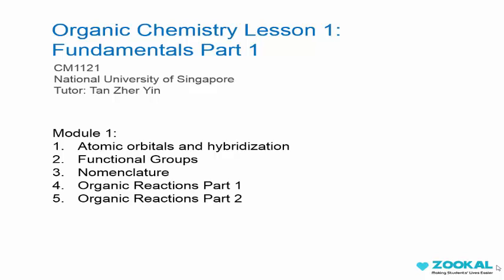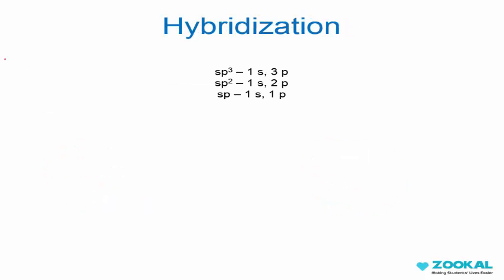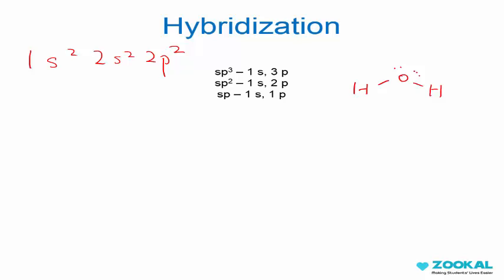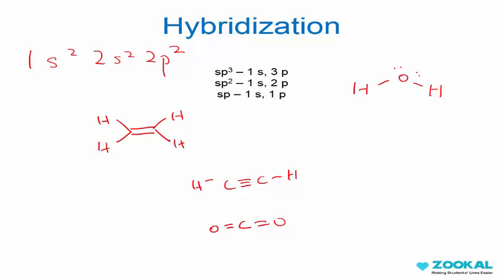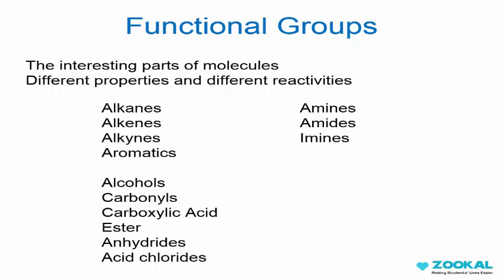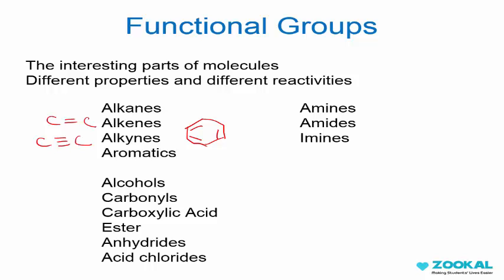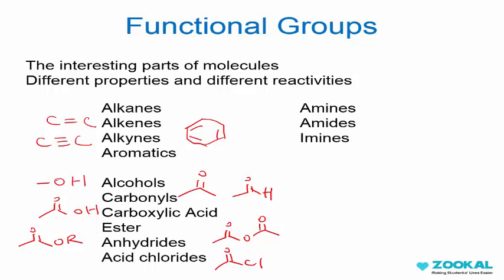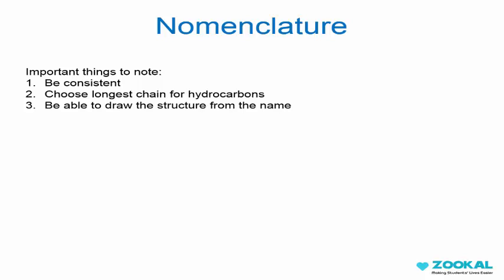Organic Chemistry 1 CM1121 NUS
Module 1: Fundamentals of Organic Chemistry Part 1
Module 2: Fundamentals of Organic Chemistry Part 2
Module 3: Nucleophilic Attack to Carbonyls
Module 4: Nucleophilic Addition Elimination
Module 5: Nucleophilic Addition Elimination with Loss of Oxygen
Module 6: Nucleophilic Substitutions
Module 7: Elimination
Module 8: Confirmational Analysis
Module 9: Electrophilic Addition to Alkenes
Module 10: Electrophilic Aromatic Substitution
Module 11: Conjugate Addition
Module 12: Assessment Preparation